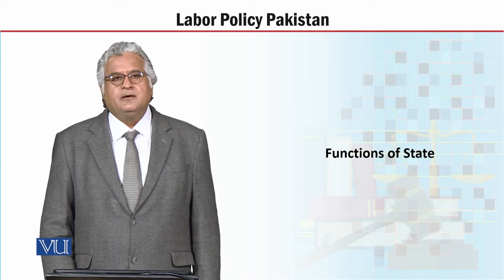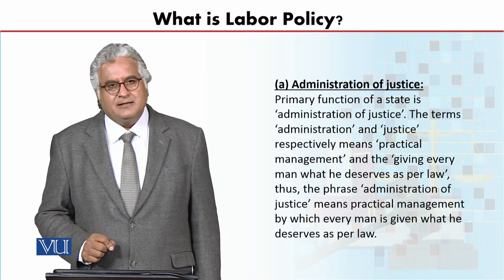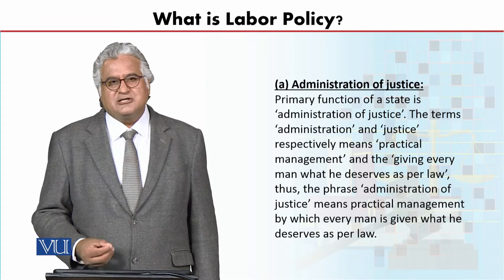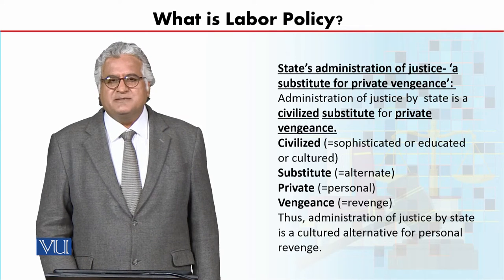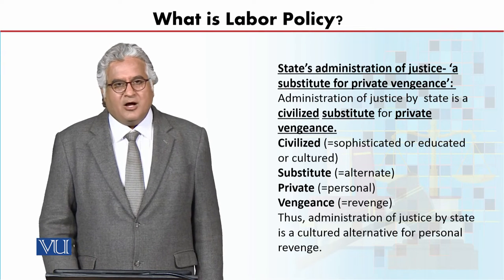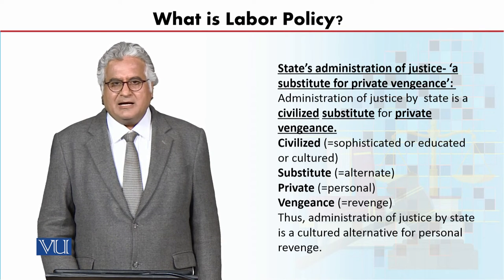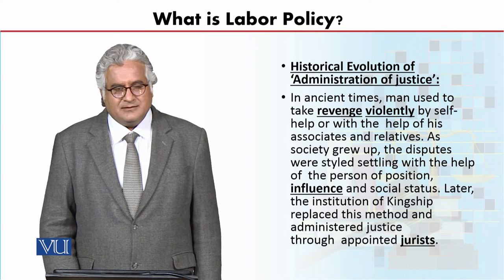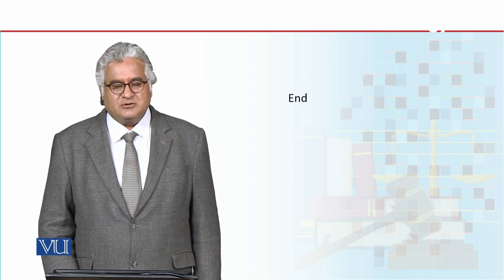MGT723_Topic008 | Labor Policy